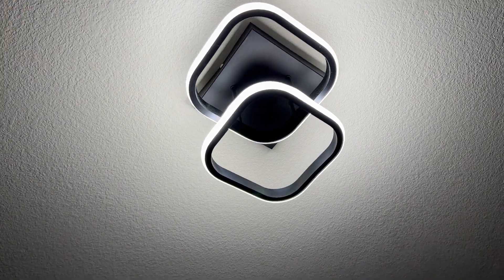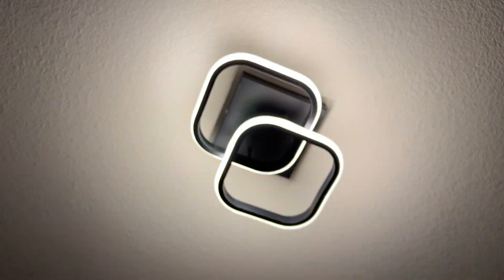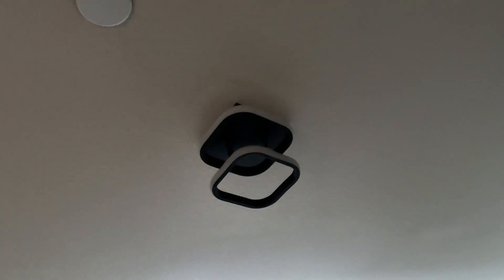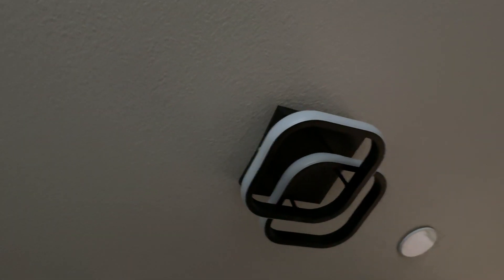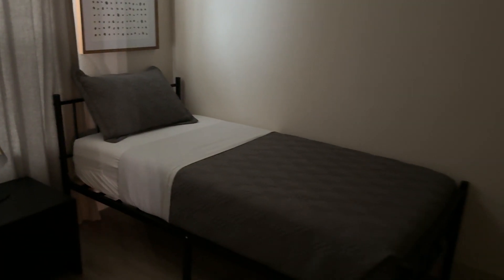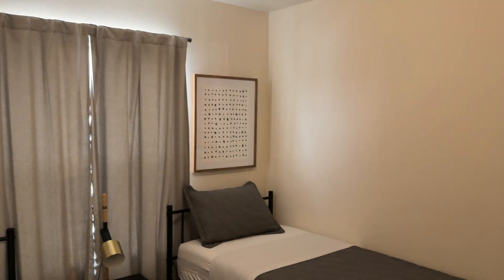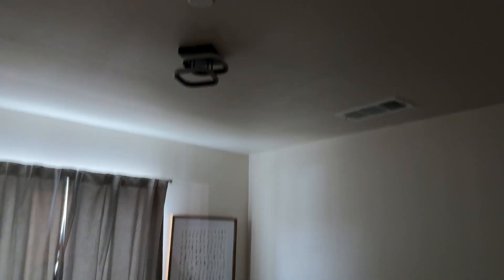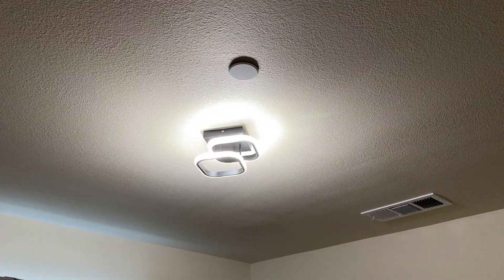DELIPOP Modern LED Ceiling Light REVIEW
DELIPOP Modern LED Ceiling Light, 19W Black Square LED Ceiling Light, 6500K Cool Light Small Close to Ceiling Light Fixtures for Hallway, Kitchen, Bedroom, Dining Room